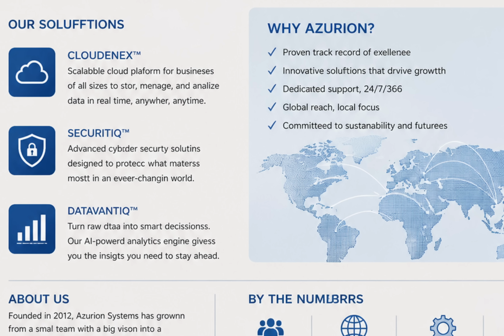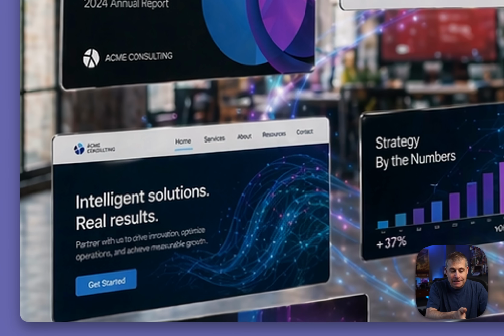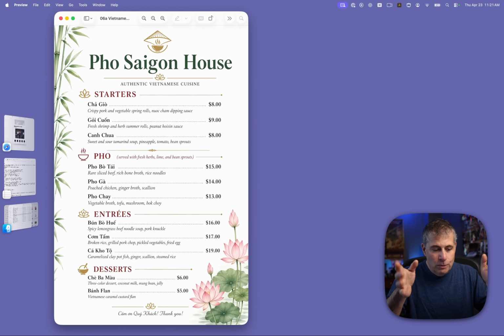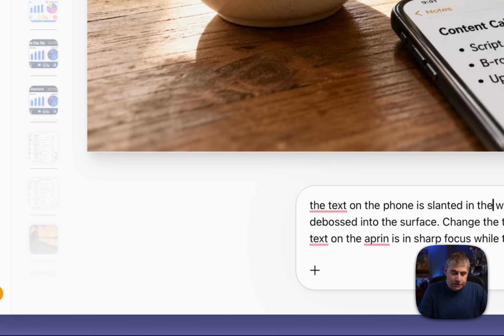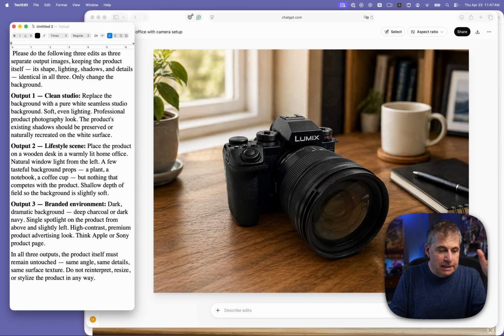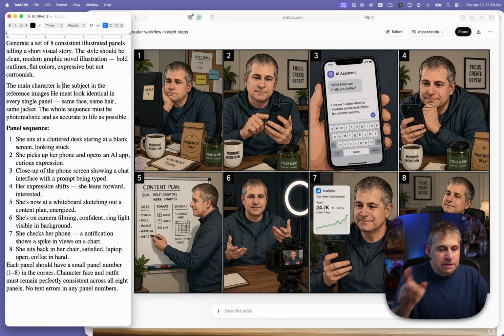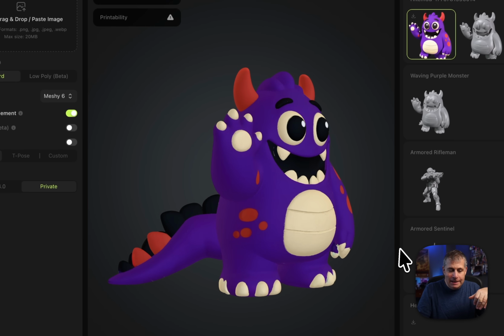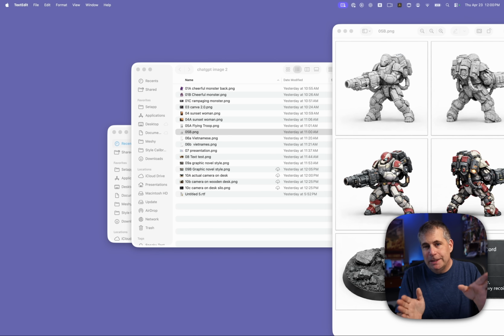ChatGPT Images 2.0 - See What You Can Do With The New King of AI Images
ChatGPT just made a massive leap with the release of Images 2.0, and it might just be the most powerful AI image generator on the market right now. From perfect text rendering to incredible character consistency, the days of six-fingered AI mistakes are finally over. This update changes everything for creators who need high-quality, reliable visuals for their projects.

In this video, we explore the incredible capabilities of ChatGPT Images 2.0 through real-world examples. You will see how the new model handles everything from realistic human portraits to complex graphic design tasks. We demonstrate how to create professional restaurant menus, design YouTube media kits with accurate data, and even generate consistent characters for graphic novels using your own face as a reference.

One of the most impressive updates is how the AI now understands texture and placement. We test this by placing text on folded clothing and curved surfaces, showing how you can now edit specific parts of an image without losing the original composition. We also dive into professional product photography, showing how a single reference photo can be transformed into studio-quality marketing assets in seconds.

Whether you are interested in 3D printing, tabletop gaming proxies, or just want to see how far AI has come, this deep dive covers it all. We even look at how to turn a flat character design into a 3D model and then place that same character into a cinematic city scene with a single prompt.

Chapters
0:00 The Evolution of ChatGPT Images
2:15 Text Rendering and Graphic Design
4:50 Complex Scenes and Surface Textures
7:10 Professional Product Photography Workflows
9:30 Character Consistency and Graphic Novels
11:15 3D Printing and Mascot Creation
13:00 Final Verdict on Images 2.0

What have you been creating with the new update?